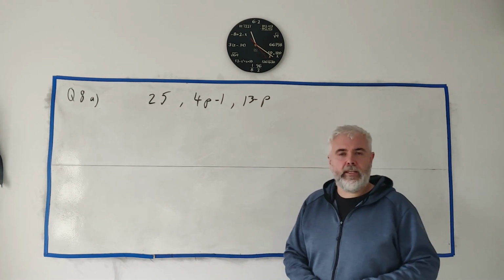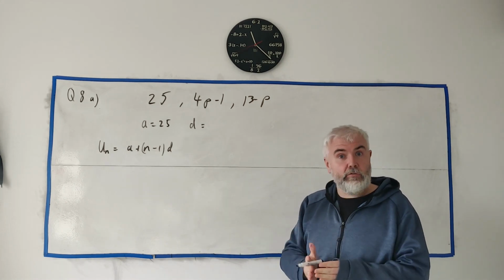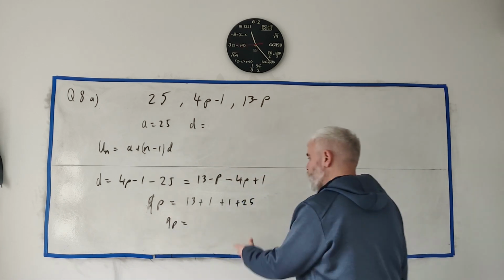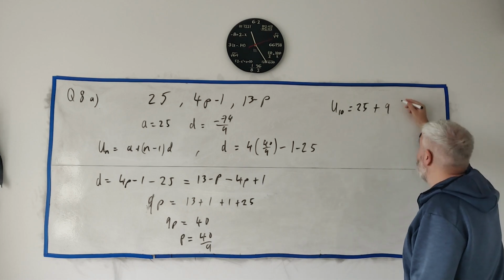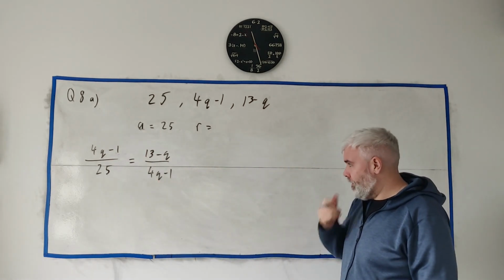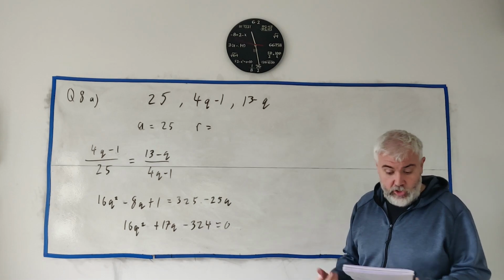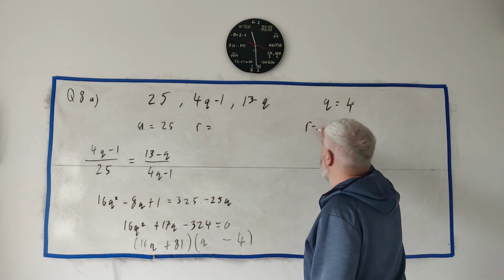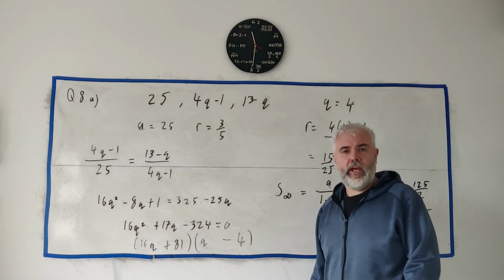Q8 solutions for CIE A level Pure Maths paper 11 Summer 2024 9709/11/m/j/24